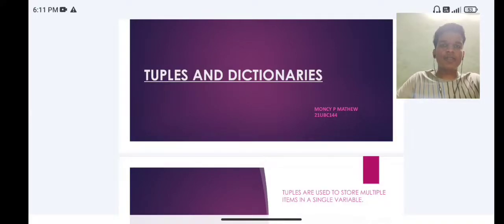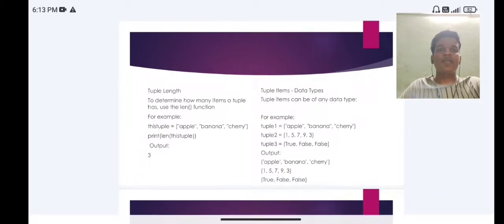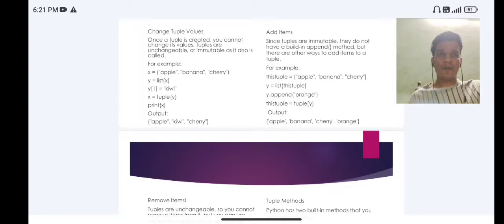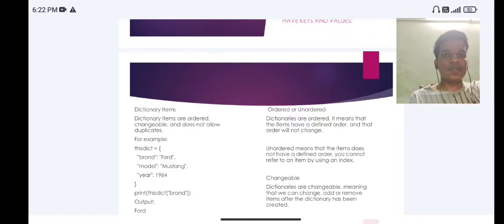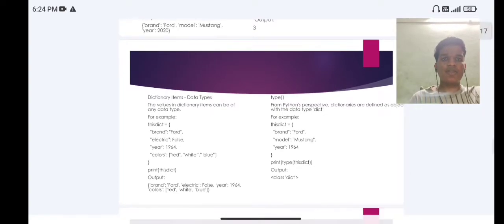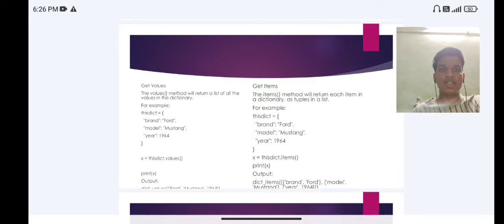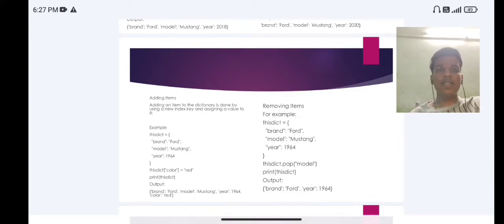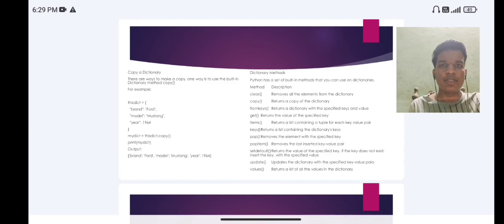Tuples and Dictionaries